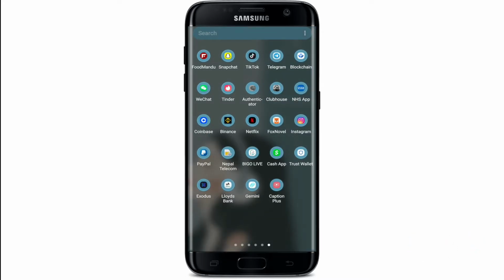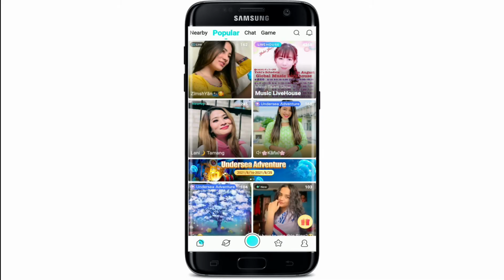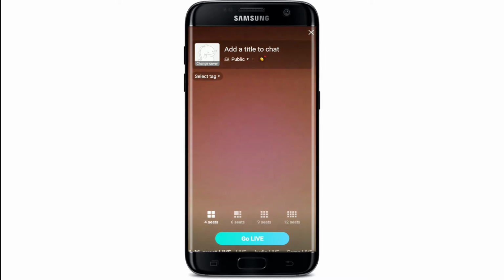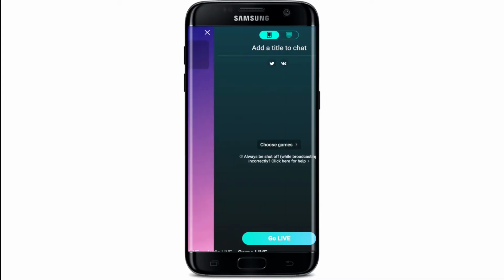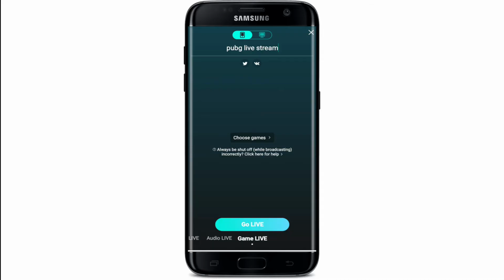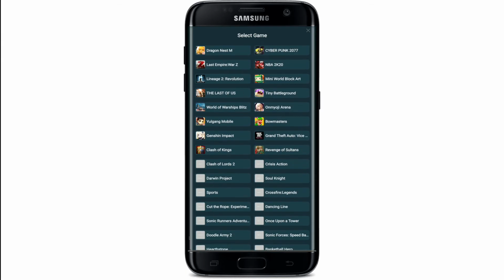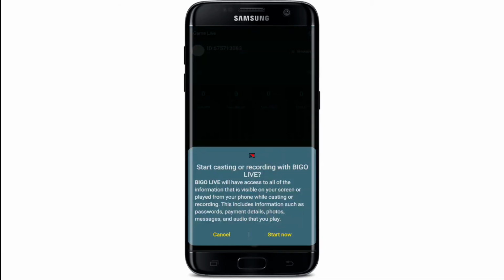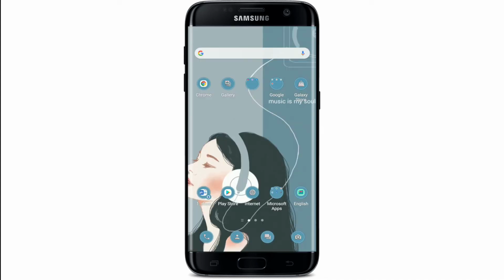How to Play Bigo Live Games 2021 | Bigo Live Tutorial 2021 | 100% WORKING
In this video, I'm going to show you how to play Bigo Live Games.
Bigo Live games is an addictive live streaming app that you can use to play with your friends. I'll show you how it works and teach you some of the best tips for getting started so you can have more fun. It offers users the ability to stream their lives on demand, with millions of people all over the world tuning in every day. With this app you can do anything from playing games, chatting with your friends or even watching TV shows! All while earning points along the way which you can redeem for cash prizes! So if you want to know more about this awesome new social media platform then keep watching because I'll show you how it works step by step.
2. Sign in to your account
3. Choose a game from the list of live games
4. Select who you want to play with, including players from around the world or those on your friends list
5. Start playing!
0:00 - Intro
0:19 - How to Play Bigo Live Games
1:10 - Outro